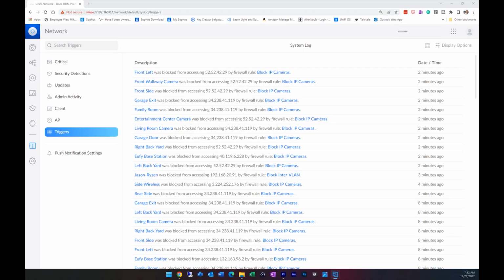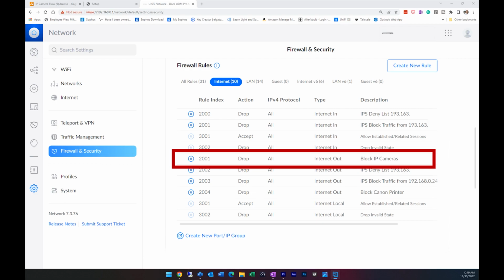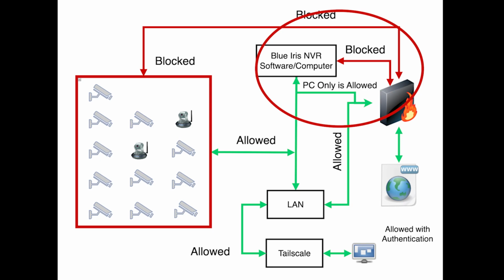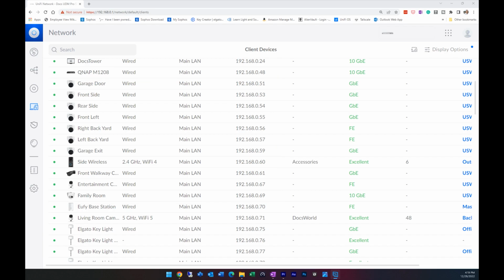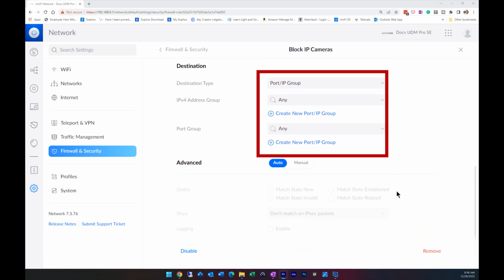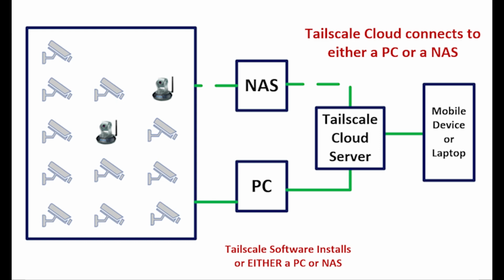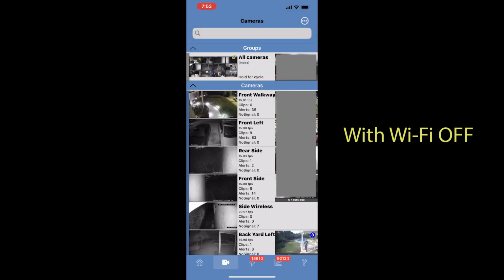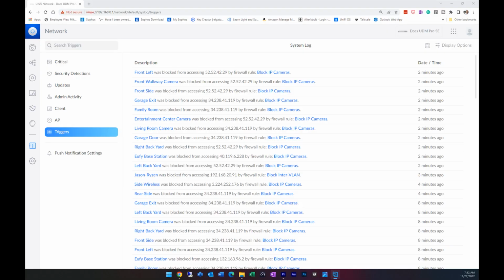IP Cameras - Preventing Unauthorized Internet Access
In this video, I will show you how to prevent your IP cameras from accessing the internet, isolate them, and still have access to them when I am away.  With all the recent discussions on systems like Eufy and many other cameras connecting to cloud servers, I will go through how I have secured my cameras and hope it helps you.

IP Cameras:
Amcrest IPM-841B
Amcrest ProHD 1080P POE
Amcrest UltraHD 4K (8MP) Outdoor Bullet
Amcrest 4K Optical Zoom
Amcrest UltraHD 4K (8MP) Outdoor Security IP Turret
Amcrest UltraHD 5MP Outdoor POE Camera 2592 x 1944p